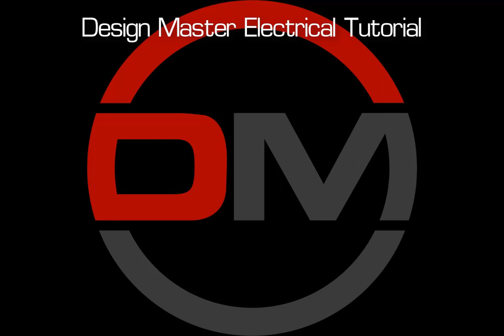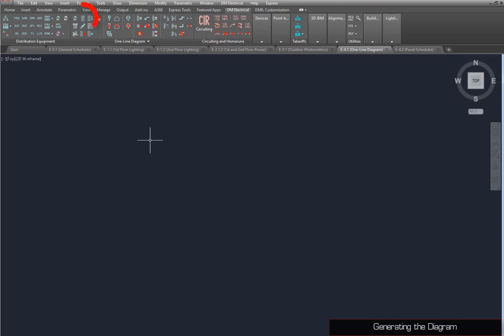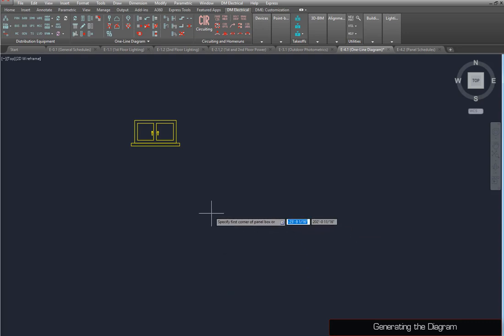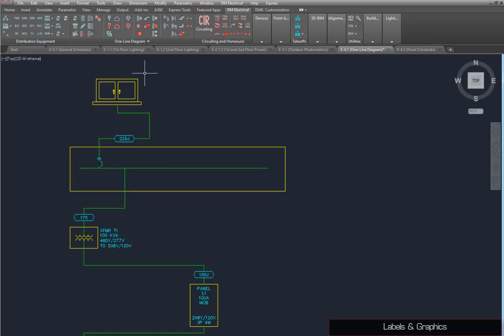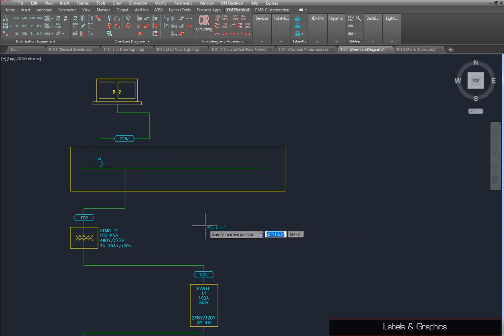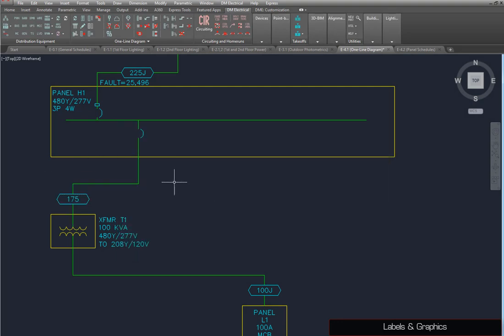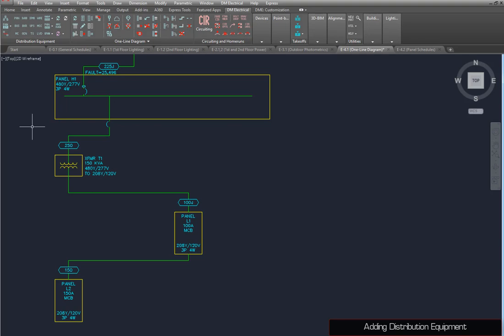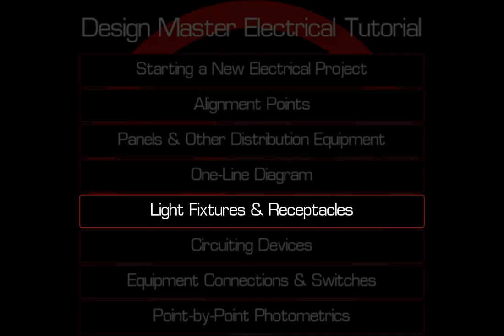Design Master Electrical for AutoCAD Tutorial | Part 3: One-Line Diagram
Design Master Electrical is a complete electrical drafting and calculation software program that works directly inside AutoCAD.

This video tutorial series shows how to perform basic tasks in Design Master Electrical.
Additional tutorial resources:
00:00 Intro
01:03 Generating the one-line diagram
03:21 Moving distribution equipment and feeders
03:45 Adding labels and graphics
06:28 Updating the one-line diagram
07:27 Adding distribution equipment
08:37 Outro